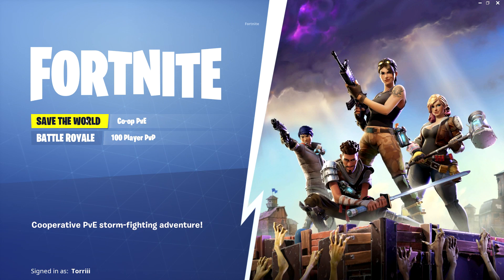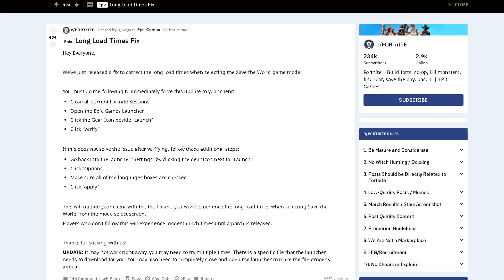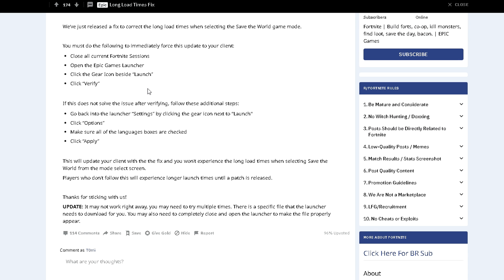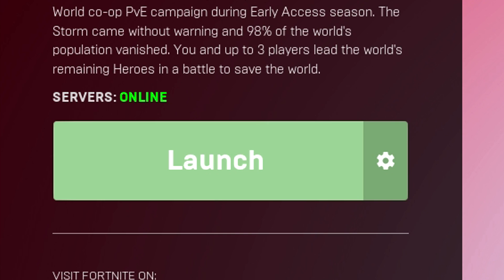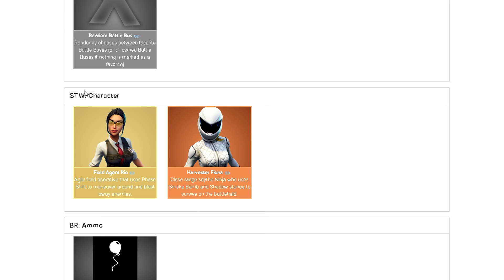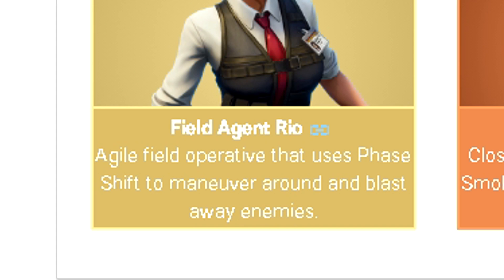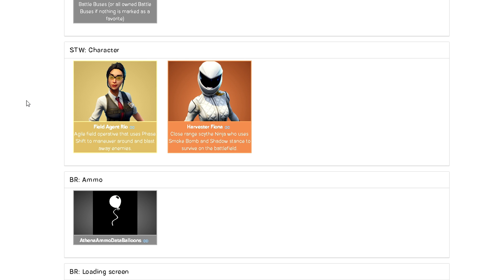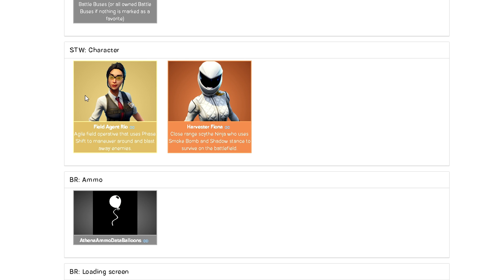*NEWS* Long Load Times Fix And New Mythic Outlander?! | Fortnite Save The World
Fortnite StW Gaming. I love playing fortnite, its one of my favorite game. I started youtube two months ago and now its summer so I have a lot of time to make videos. I do Fortnite videos daily sometimes 1-3 a day but normaly its 1 a day. I will try my best to improve on every video so hope you guys enjoy what I do and as always I'll see you around. Any video ideas are welcome+ if you have anything thing that you think i can improve on, Let me know.